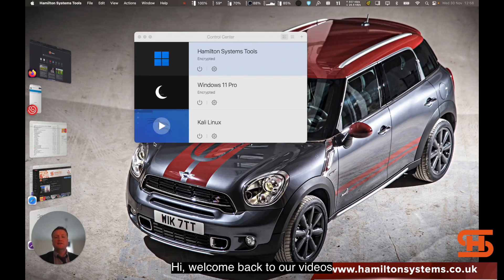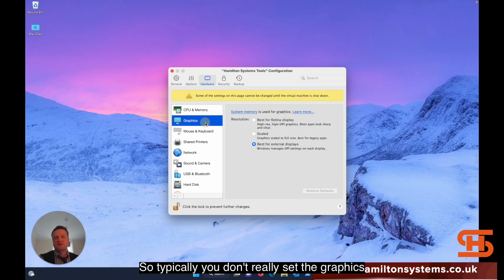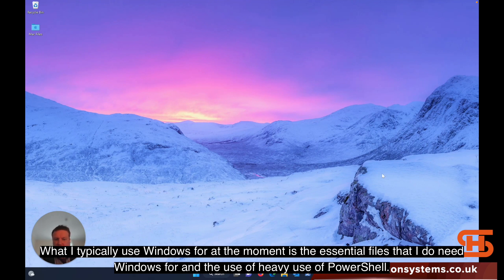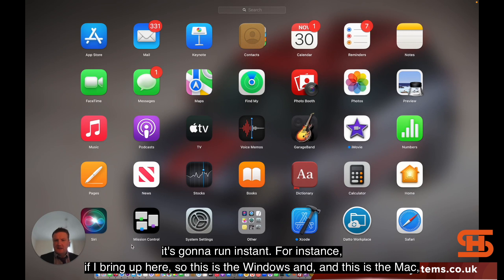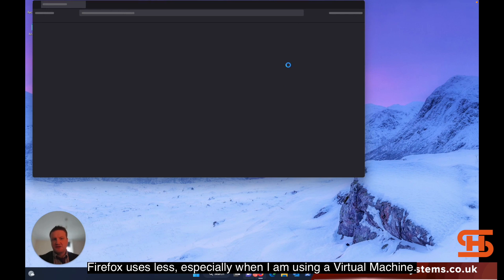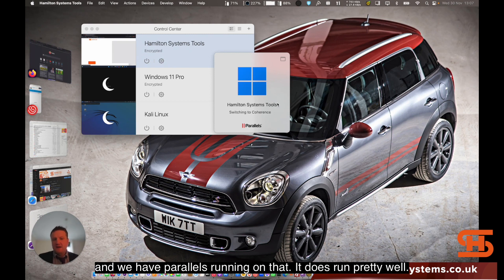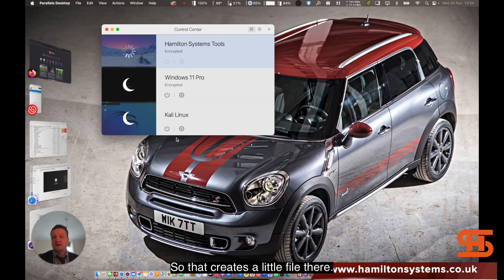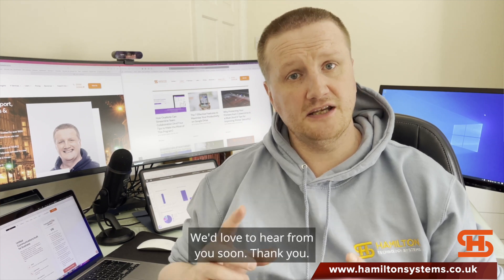How Windows 11 with Parallels 18 fares on an M1 Macbook Pro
Check out how Parallels 18 fares on an M1 Macbook Pro.

🙏🏼 FOLLOW ME 🙏🏼

🤷🏼‍♂️ NEW HERE? 🤷🏼‍♂️

My name is Carl and in 2018, I started and grew an IT Support and Services Company servicing Harrogate, Leeds and other companies in the Yorkshire area.